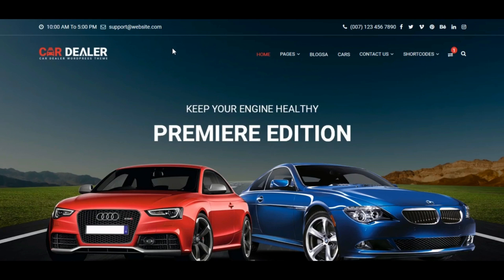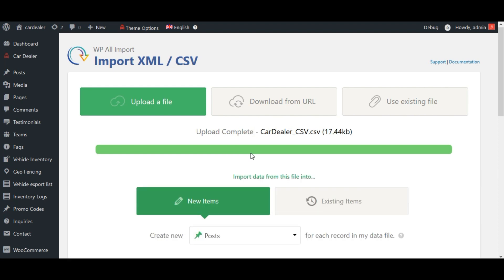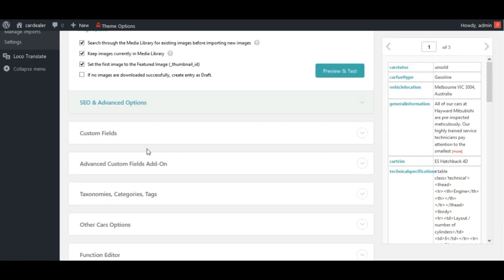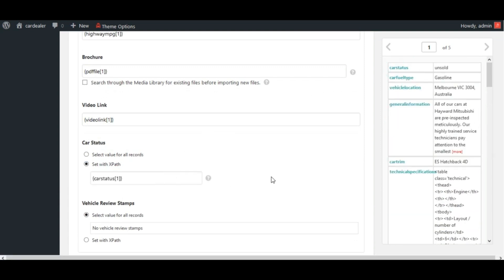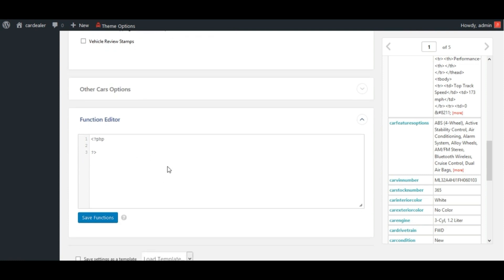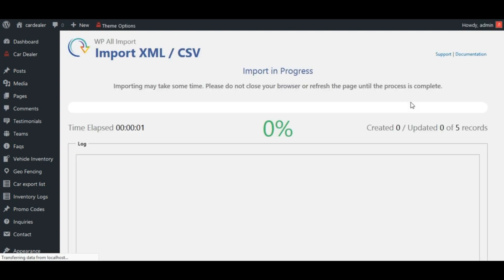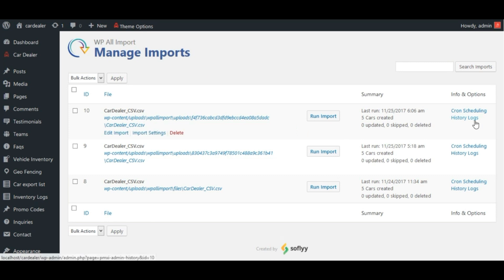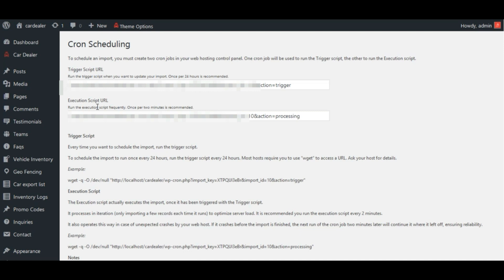Car Dealer Wordpress Theme— One Click Import Plugin Compatibility (From V1.2 )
Wp All Import video for Car Dealer Wordpress Theme import inventory functionality from theme version 1.2.